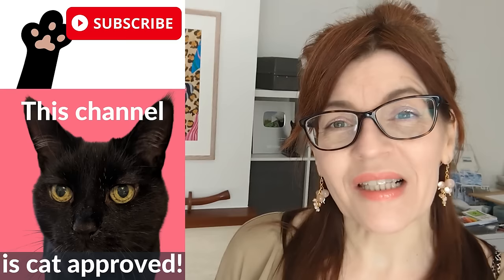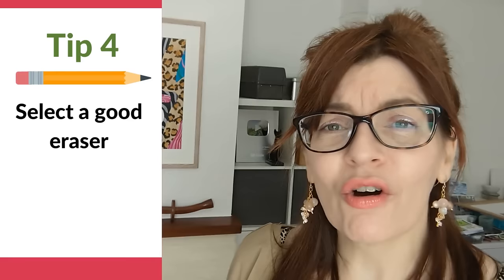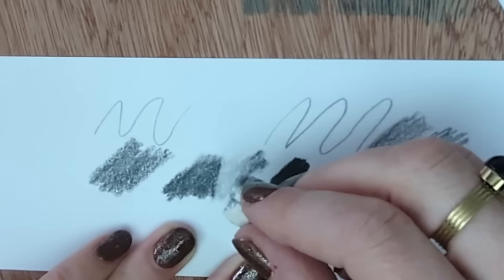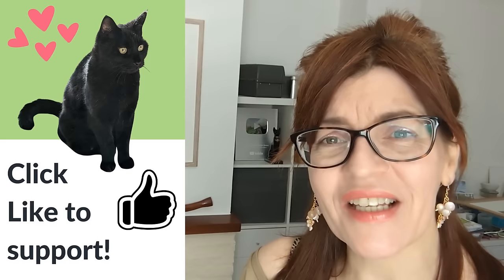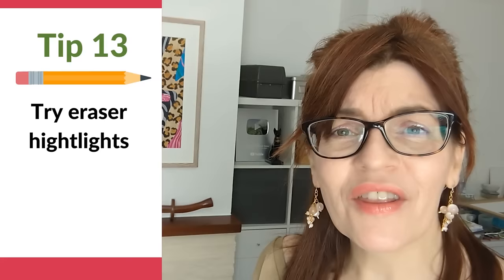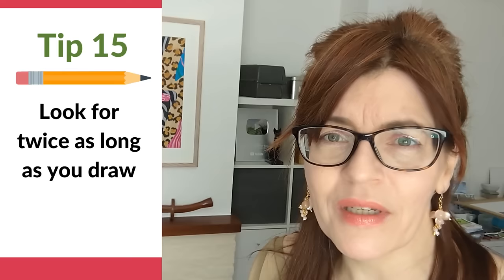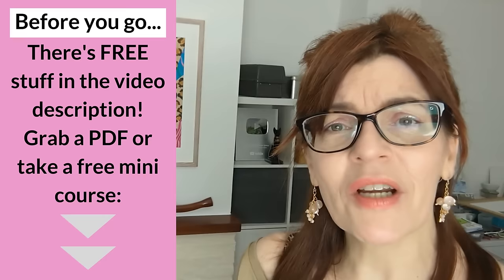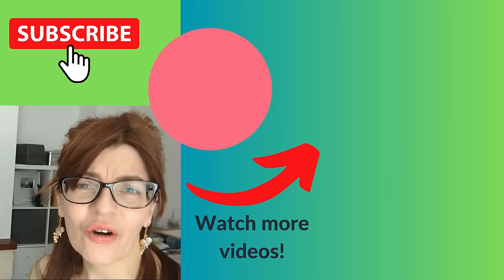These 18 Drawing Tips will Change your Life! (Easy Beginners Tutorial)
This video gives you 18 drawing tips, tricks and hacks to help you learn to draw faster. From materials and methods to mindset, this easy how to tutorial for beginners will have you making realistic graphite pencil drawings in no time!

Need more help? Read about my top rated, comprehensive online drawing course

• Take a FREE online Mini COURSE!  The Pink Rose free watercolor tutorial is available here, just click the link and create a free account (Other free courses can also be found on this site)

MY PAINTS AND BRUSHES:

If you would like a discount off of your first order of my branded paints or brushes at Jackman’s Art Materials please use my code MICHELE10 at the checkout Worldwide Shipping, all products with my name are hand-made and vegan!

TIMESTAMPS

00:00 Introduction
01:01 Choose better paper
03:14 Don't spend more than you need to on paper
04:33 Use the right pencils
07:05 Select a good eraser
08:10 Keep your paper clean
09:26 Don't draw in dotted lines
10:45 Grids are better than tracing
11:30 Tracing as a learning tool
13:54 Use the envelope technique
14:30 Don't outline non-solid objects
15:31 Practice textures
17:13 Use blending tools
19:00 Try eraser hightlights
19:42 Use an embossing tool
20:48 Look for twice as long as you draw
21:58 Draw something every day without expectation
25:38 Avoid limiting self-talk
27:53 Layout BEFORE detail!